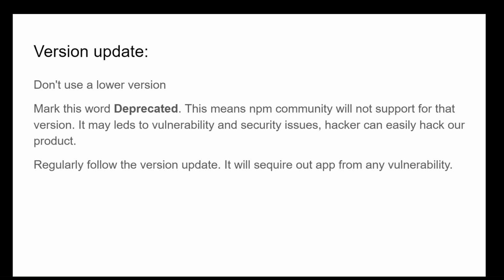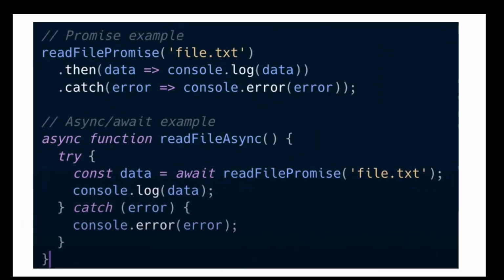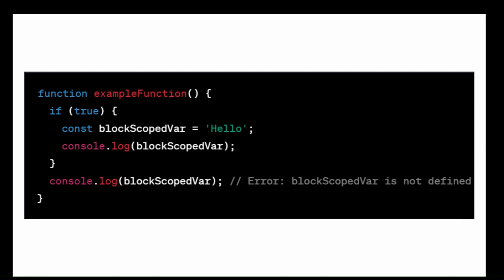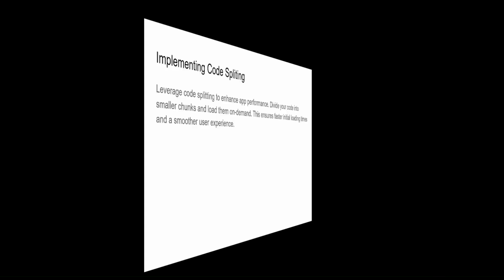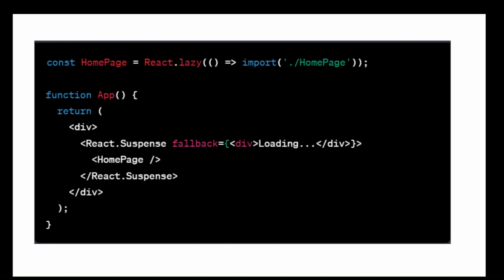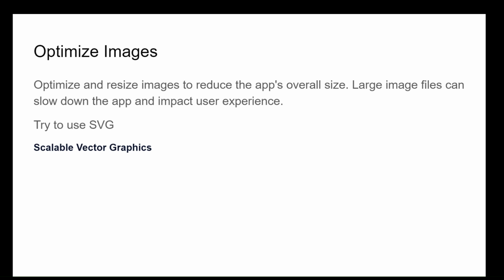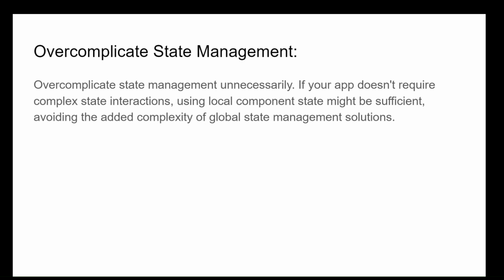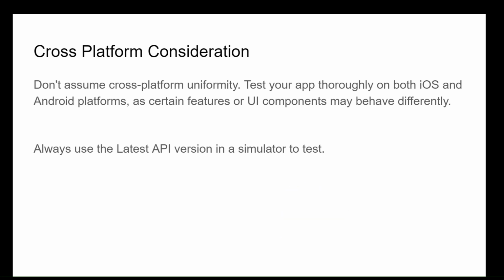Stop using React Native like this🚫Tips and Best Practice💡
Description:
🚀 Dive into the world of React Native development with our comprehensive guide on best practices, do's, and don'ts! Learn how to optimize app performance, manage state effectively, and tackle cross-platform challenges.

📌 Key Takeaways:

Stay up-to-date with the latest React Native version for enhanced security and performance.
Embrace modern asynchronous programming with promises and async/await syntax.
Use const or let for variable declarations to prevent scope-related bugs.
Harness the power of functional components and hooks for cleaner, maintainable code.
Implement code splitting to enhance app performance and loading times.
Optimize images for mobile with tools like react-native-image-picker.
Choose the right state management approach, whether it's Redux or the context API.
Test rigorously on both iOS and Android platforms for cross-platform compatibility.
Keep your app size in check by optimizing assets and dependencies.
Boost code reusability through the implementation of reusable components.
🔥 Unlock the secrets of React Native development and build robust, performant applications.